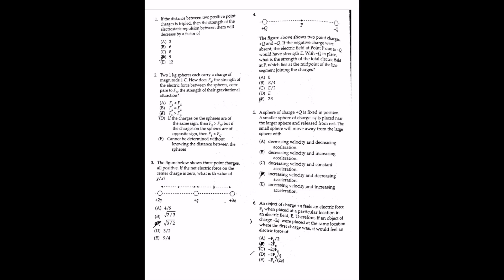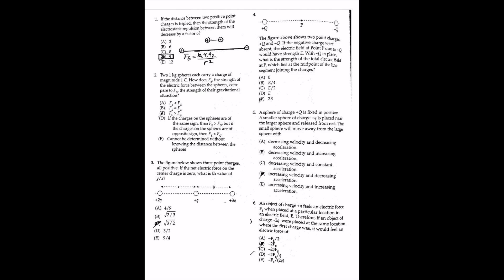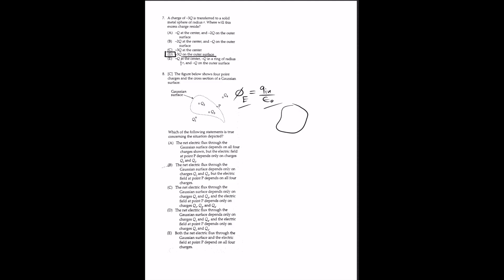AP Physics: Electric Forces and Fields Multiple Choice Questions and Answers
This video is from the AP Physics B&C Exams review questions for the topic of Electric forces and Fields. It can also be used as practice for the IB and GCSE exams.

From the book “The Princeton Review: Cracking the AP Physics B&C Exams”